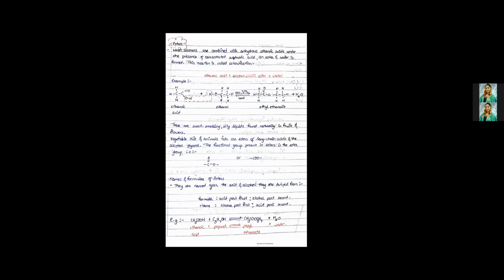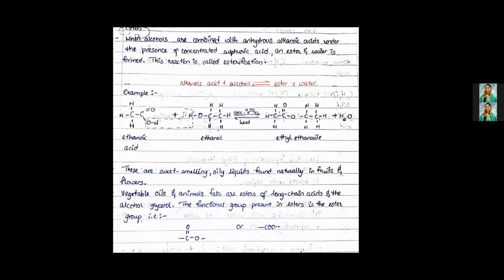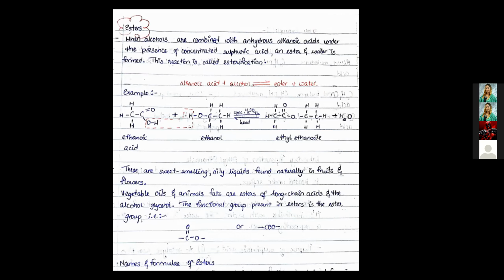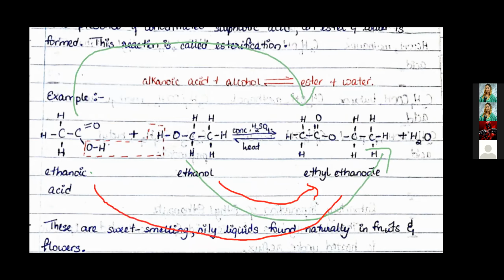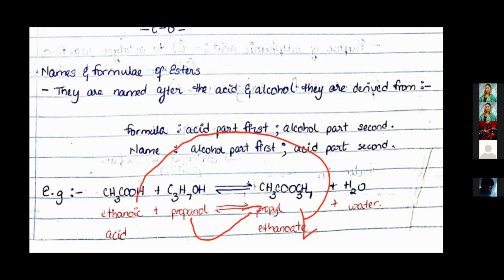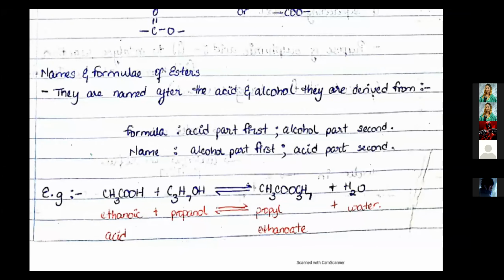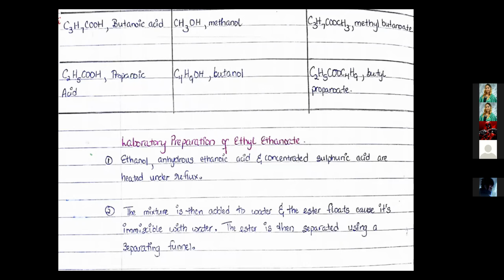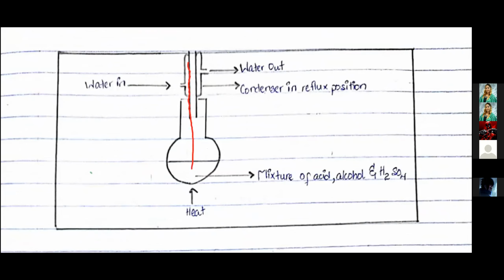esters part 1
Esters lecture part one